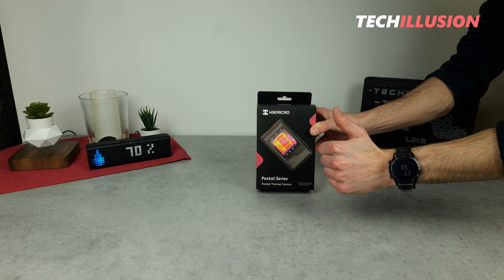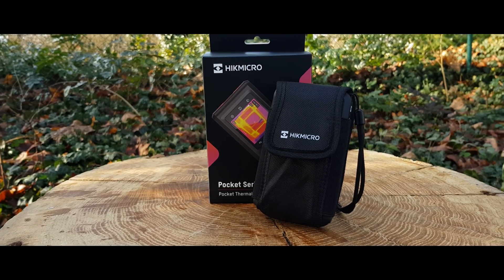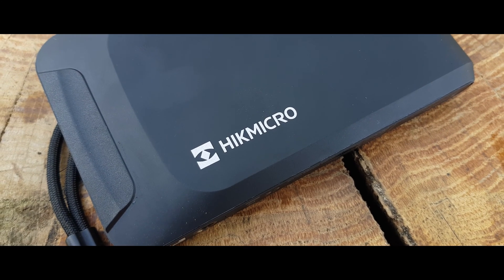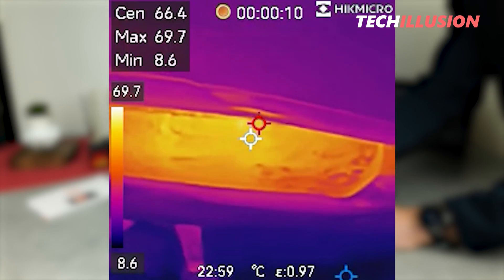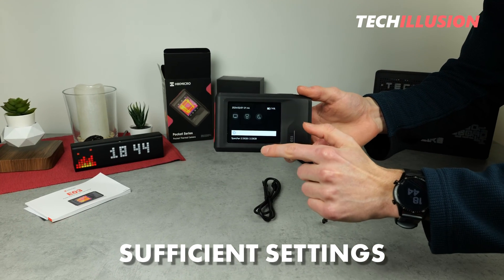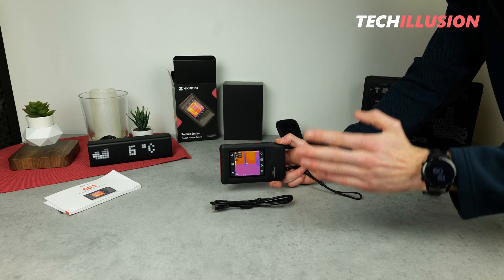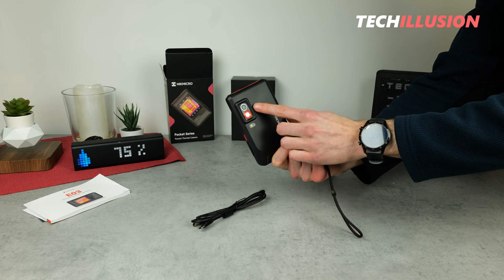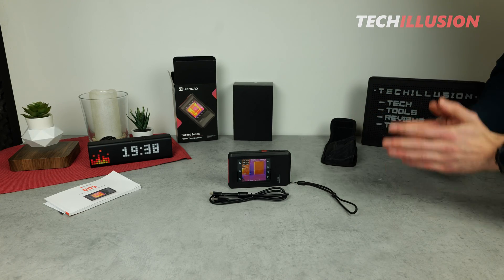🔥The THERMAL IMAGING CAMERA for your POCKET!😱 - COMPACT Hikmicro E03 infrared camera Review & Test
Hikmicro E03 Pocket Thermal Imaging Camera -